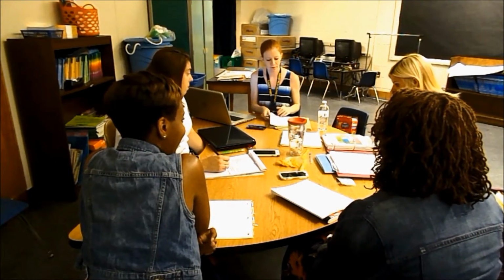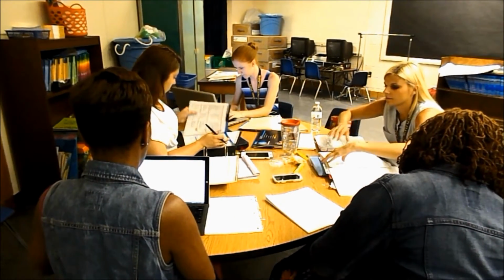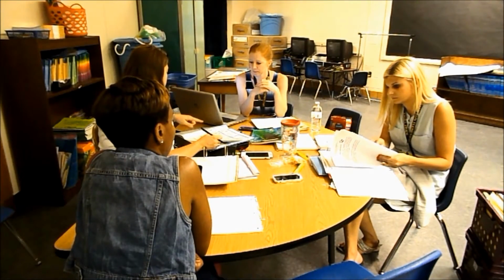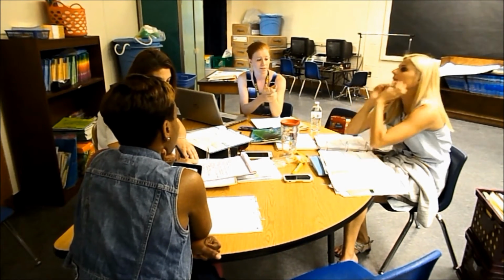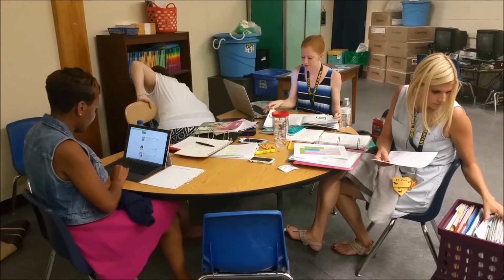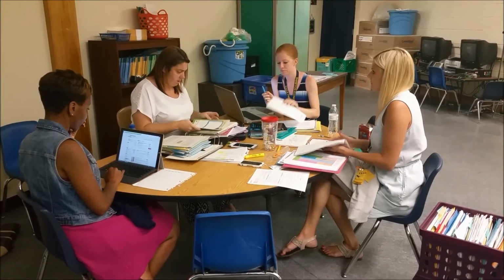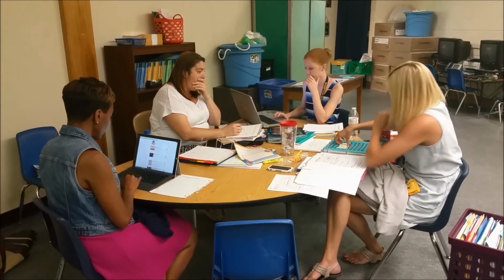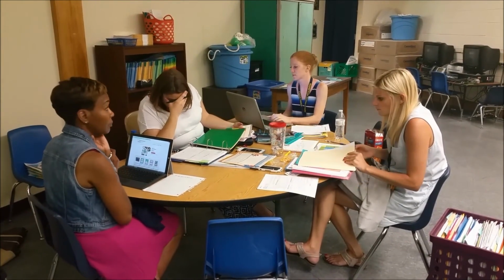PLC Part 2 Planning Math Instruction 1st Grade Hampton Elementary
This video reflects a PLC planning session for math instruction. This is a first grade team at Hampton Elementary University Partnership Magnet of Guilford County Schools in Greensboro, NC.